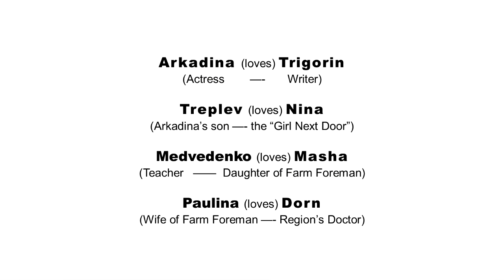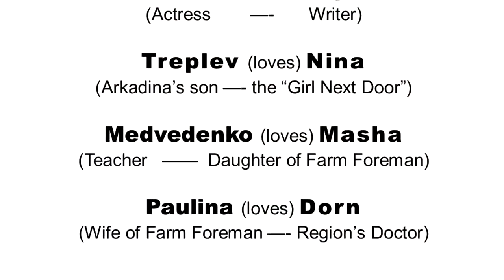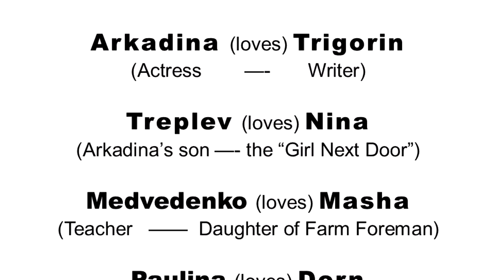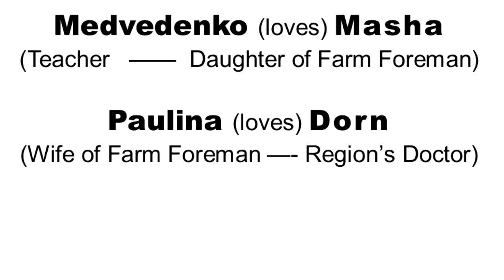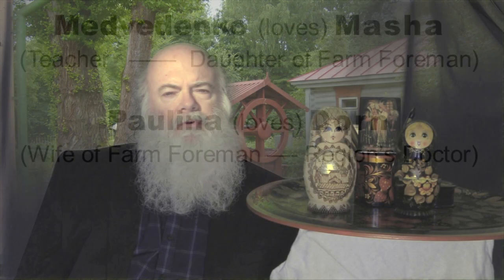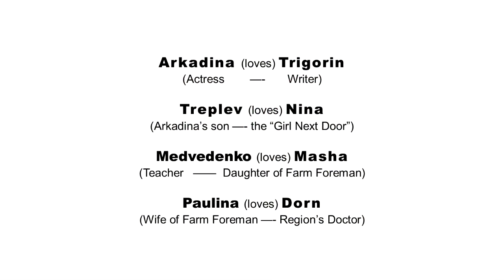"The Seagull" by Anton Chekhov. Act I in detail.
This is the second video of a 5-video study of "The Seagull" by Anton Chekhov. This video focuses on a detailed exploration of Act I. The series features Nathan Thomas, Ph.D., Professor of Theatre at Alvernia University in Reading, PA.